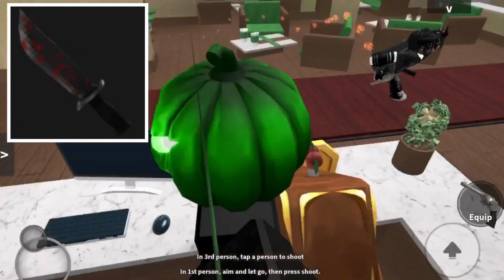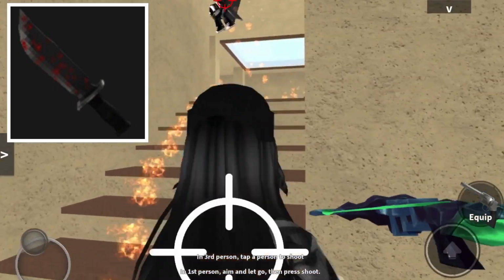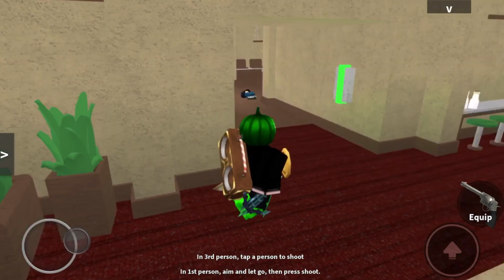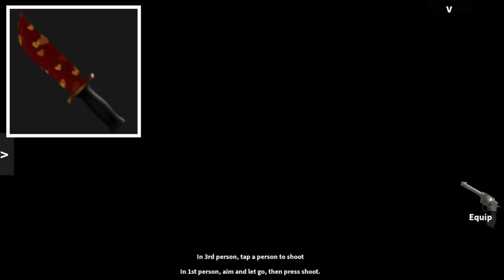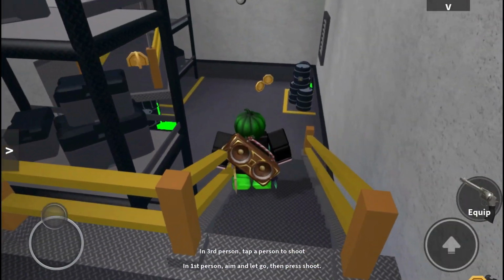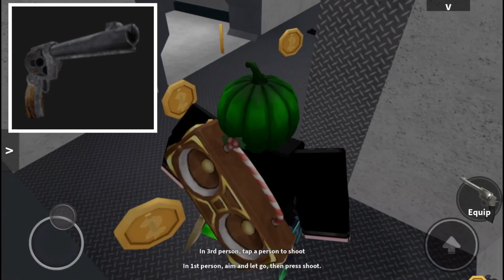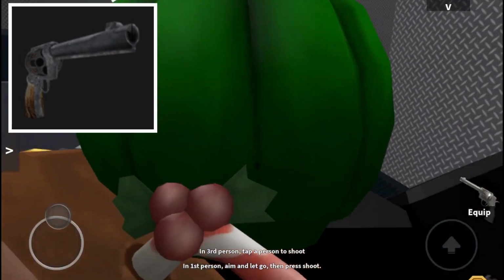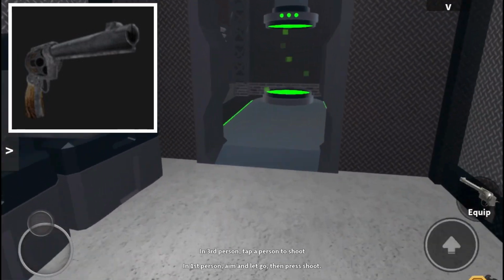The top 10 WORST KNIFES/GUNS in MM2...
Today I count down my 10 least favorite knifes/guns in mm2